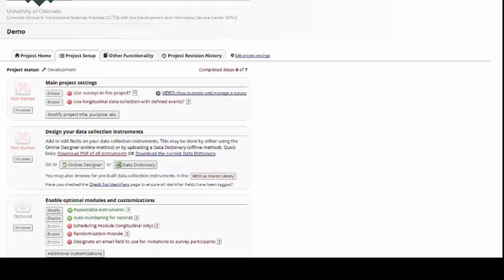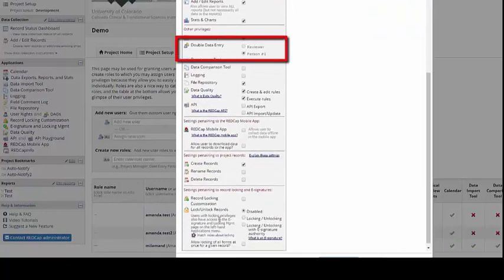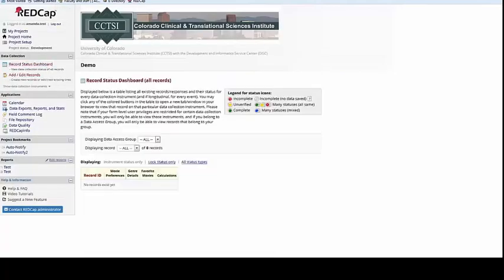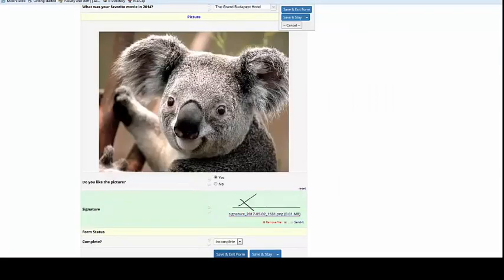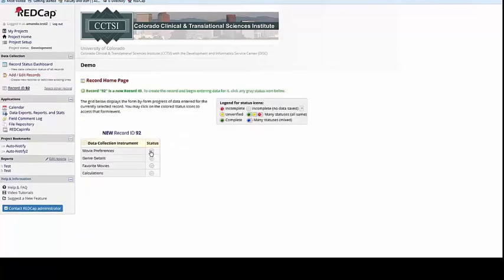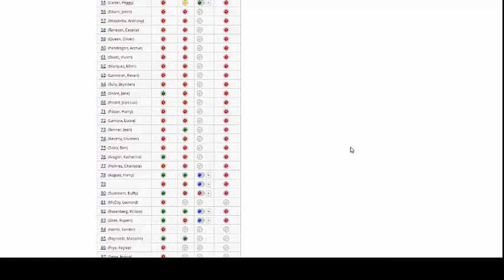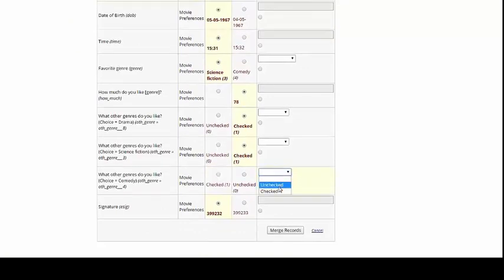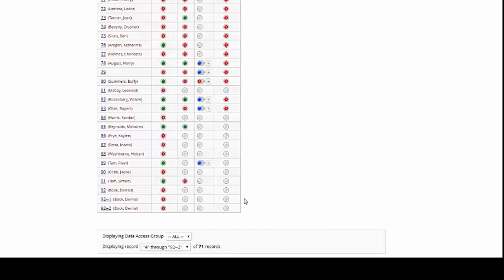REDCap Advanced Tutorial: Double Data Entry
Part 1 of the University of Colorado Denver's Advanced REDCap Tutorials.

Timestamps:
0:15: What is double data entry
0:31: How to turn on
0:52: Double data entry and autonumbering
1:08: User roles
2:26: Hot to enter data
5:02: How data looks to the reviewer
5:19: Comparing and merging records
6:46: How merged records look
7:10: Limitations